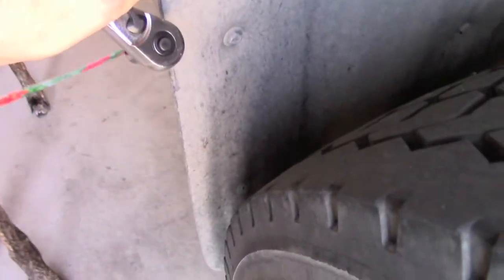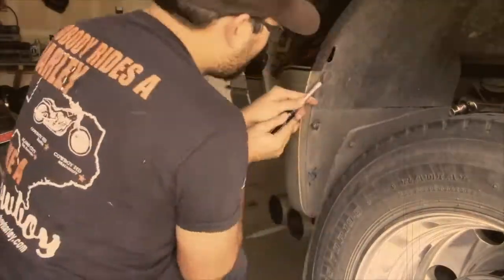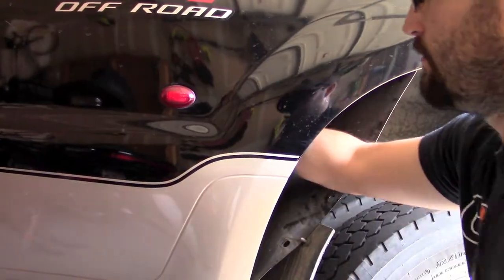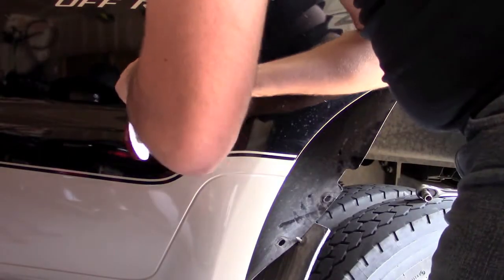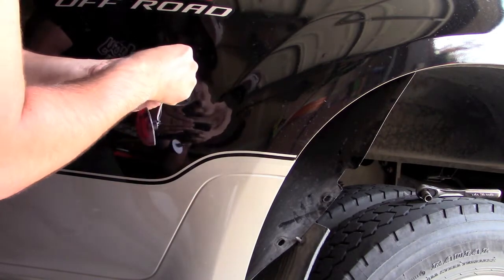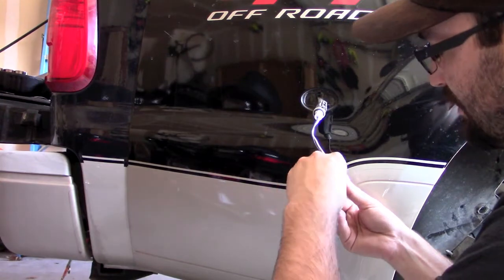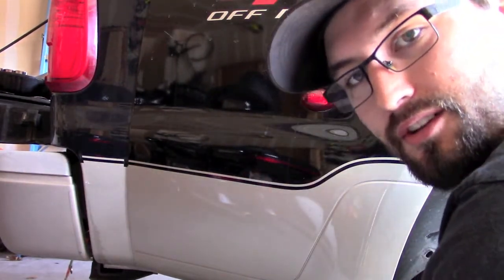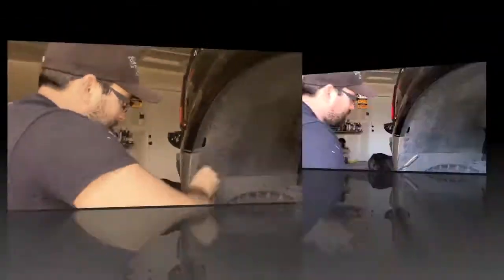How to Change a Dually Fender Marker Light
LINKS below for product!!

what is going on guys!!

here is a quick video on how to change a dually fender marker light

Fender Lights